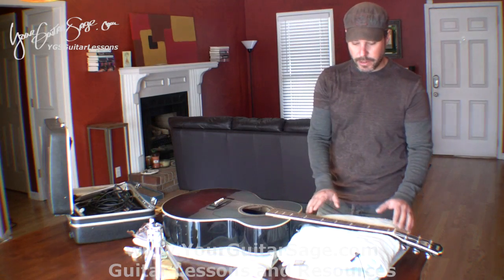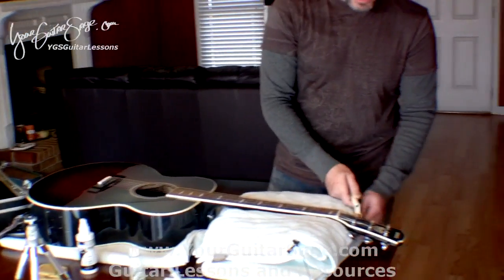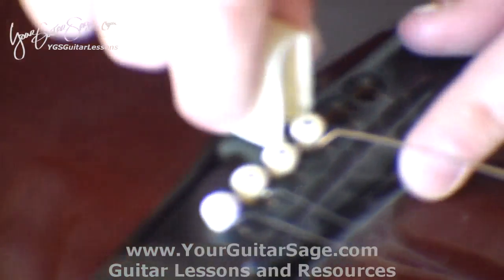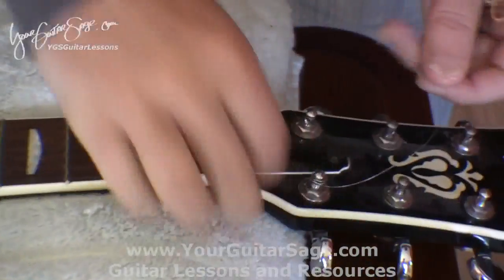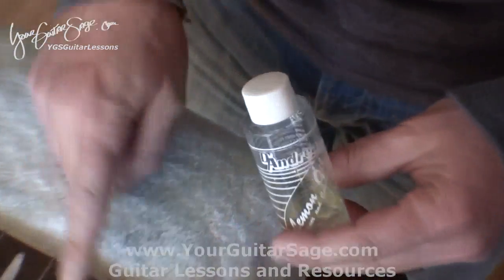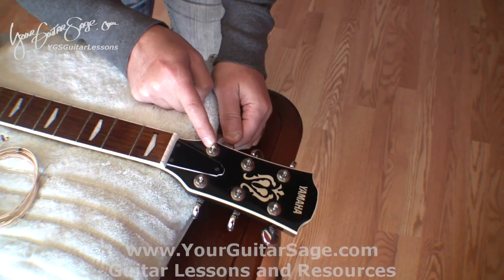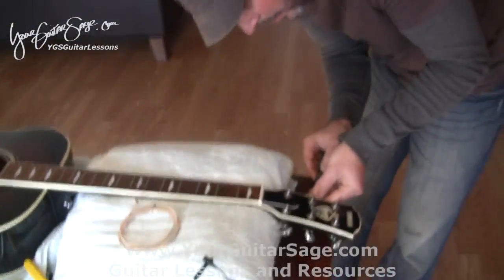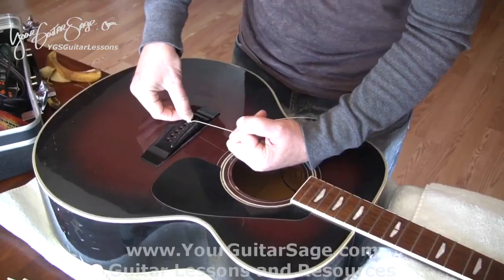Changing Strings on an Acoustic Guitar pt 1 - Beginner Acoustic Guitar Lesson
This is a fun little 2 parter we put together showing you how to change the strings on your acoustic guitar!

e